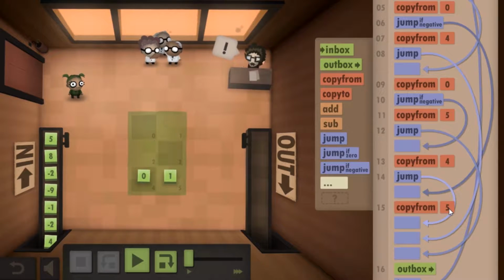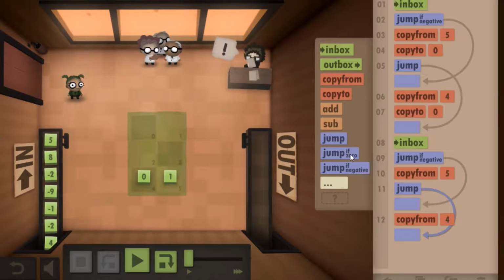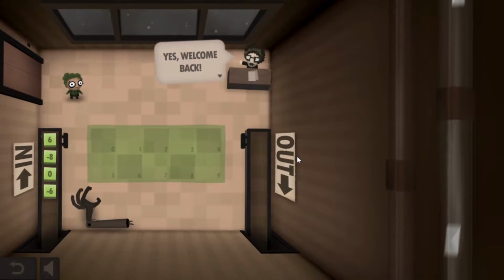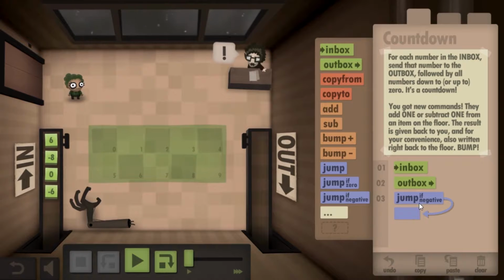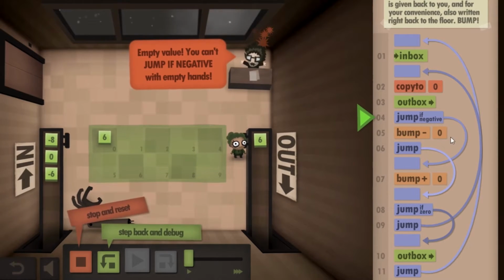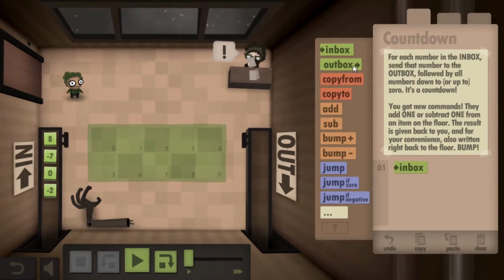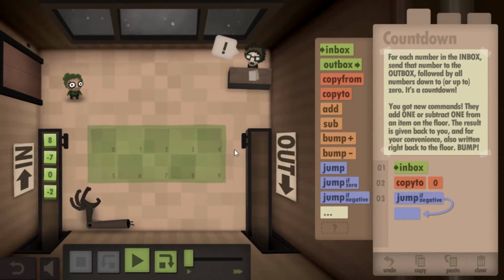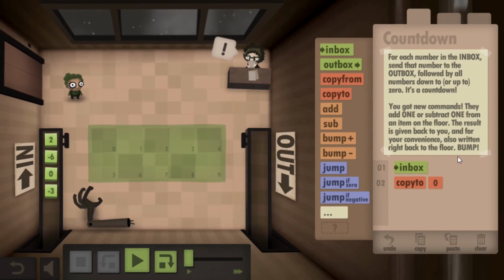Human Resource Machine with Yahweasel Part 4 — Spaghetti madness!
Is Mallow a programmer or a program? Or neither? It's Human Resource Machine! Let's learn to program HORRIBLE SPAGHETTI CODE.

Human Resource Machine is a visual programming-based puzzle video game developed by Tomorrow Corporation. Human Resource Machine uses the concept of a corporate office worker assigned to perform tasks that involve moving objects between an inbox, an outbox, and to and from storage areas as a metaphor for assembly language concepts. The player works through several puzzles in constructing a program to complete a specific task. The game includes approximately 40 programming puzzles, each considered one “year” of the player's avatar tenure in a corporate structure. In each puzzle, the player creates a list of instructions from rudimentary commands to control the movements of their avatar on an overhead view of an office; the office includes two conveyor belts, one an inbox that sends in either an integer or a single alphabetic character represented as a small box, the other an outbox to receive these. The office floor typically also includes a number of marked number spaces that can hold one box each. For each puzzle, the player is told of a specific task, such as adding two numbers as they come in on the inbox, or sorting a zero-terminated string of characters, delivering these results in the proper order to the outbox.